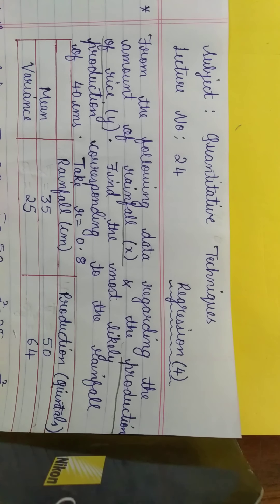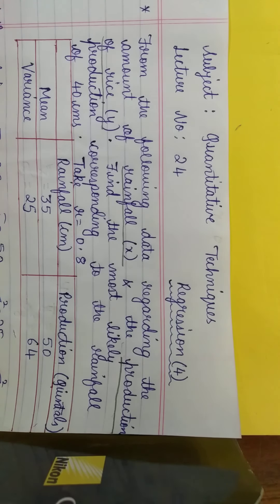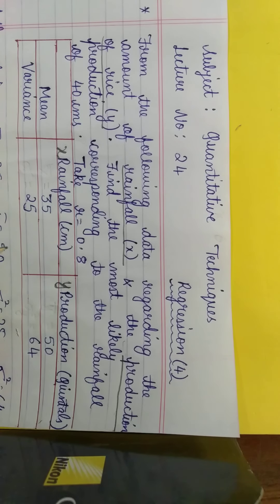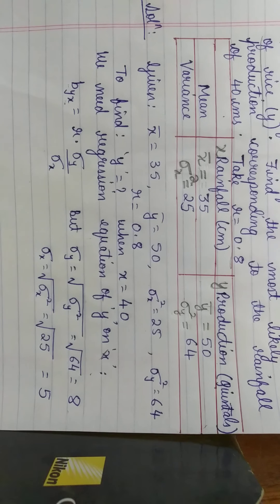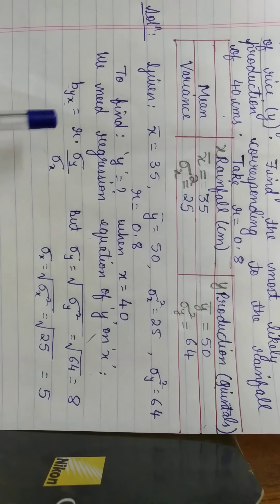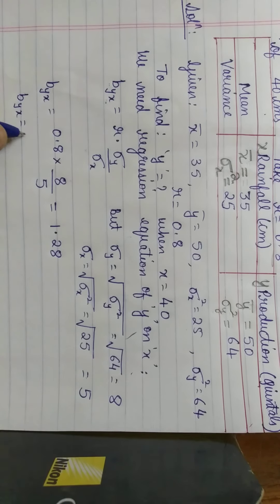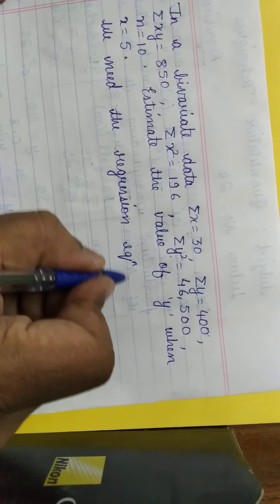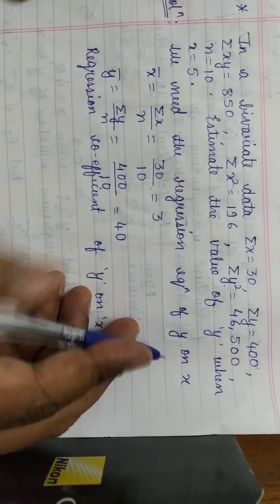3rd Semester Subject: Quantitative Techniques Module-1 Video No- 24